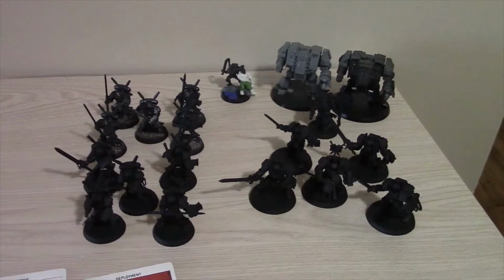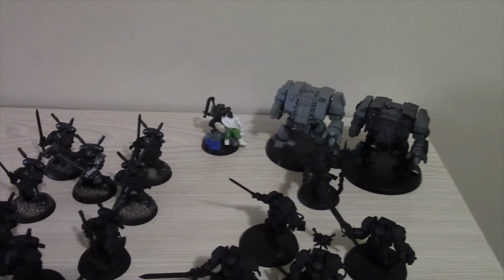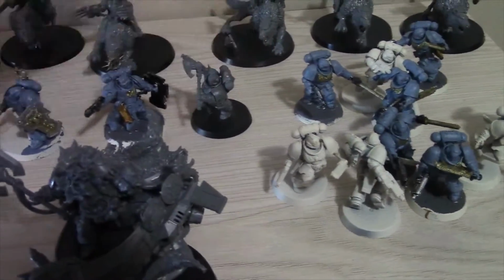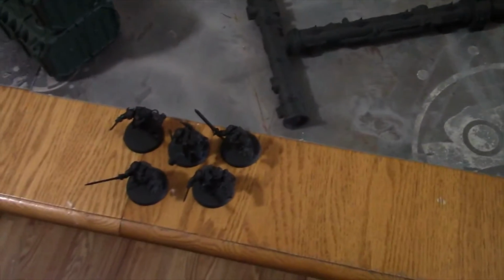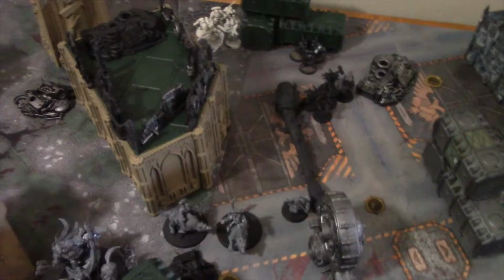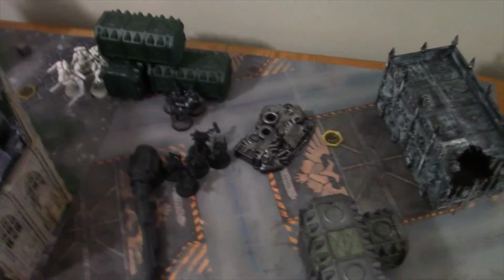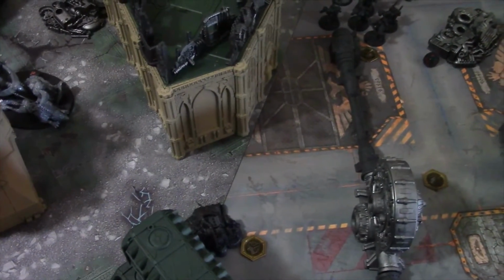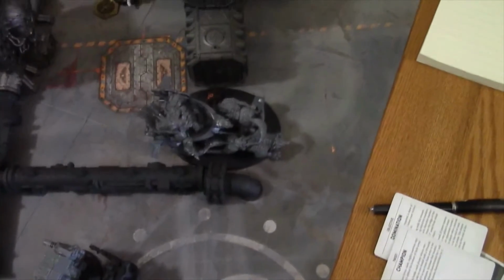Space Wolves vs Grey Knights 1,000 point Warhammer 40k 9th Edition Battle Report #11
With an assassin...